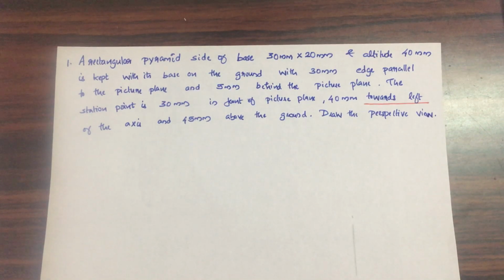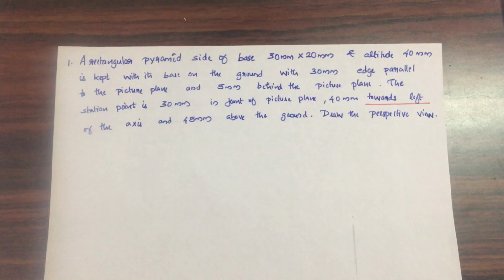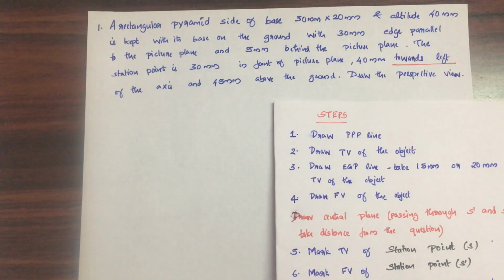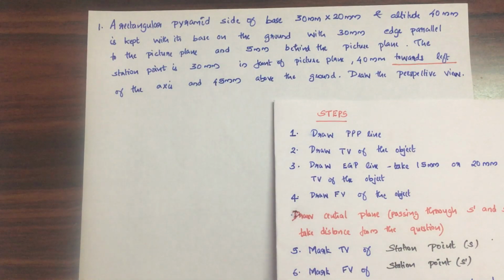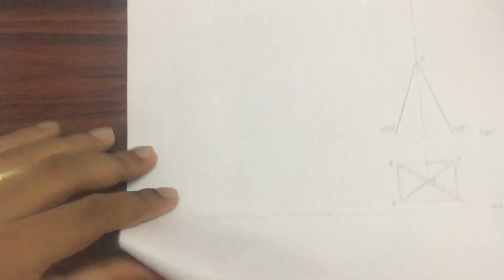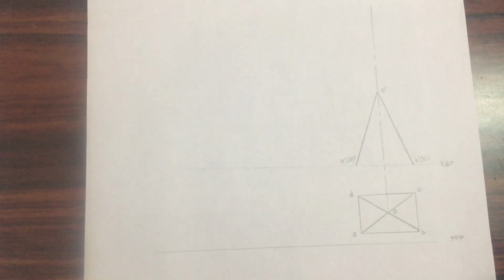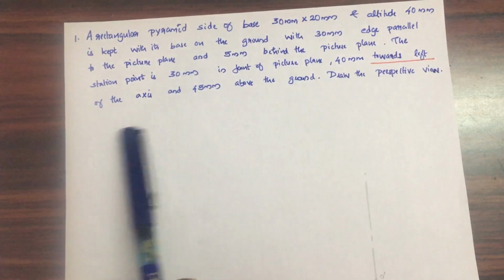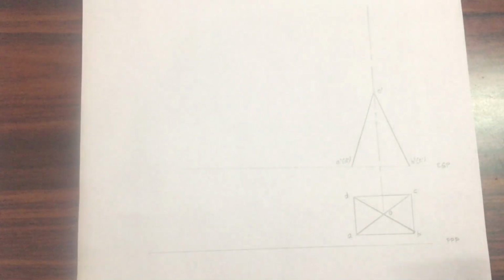Perspective View of a Rectangular Pyramid_M5_Problem 1_Part 1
Perspective Projection_Lecture 3_Problem 1_Part 1